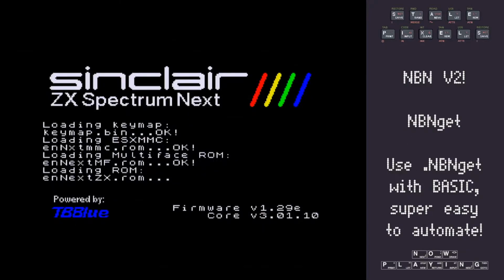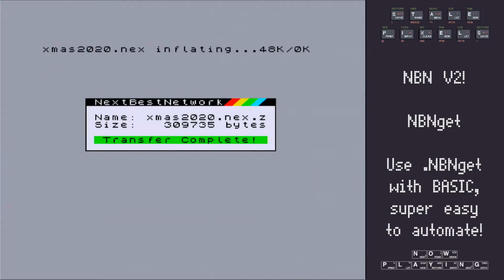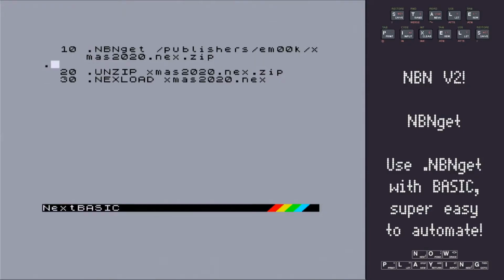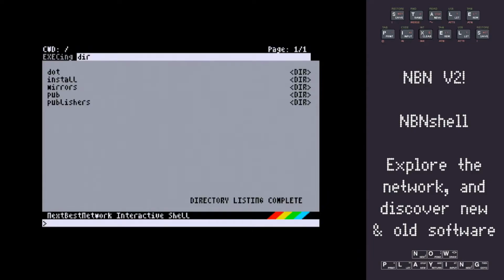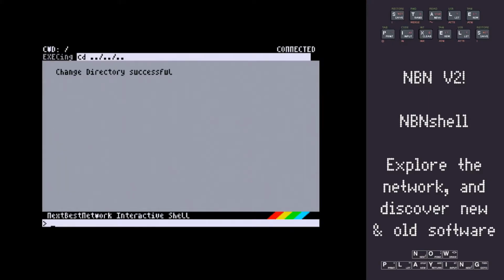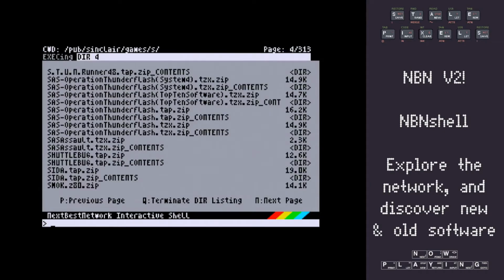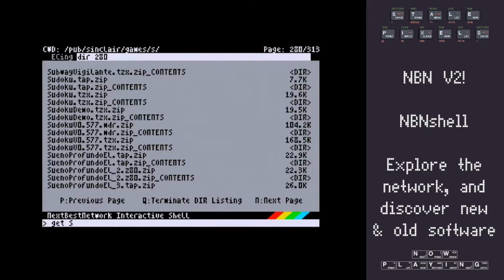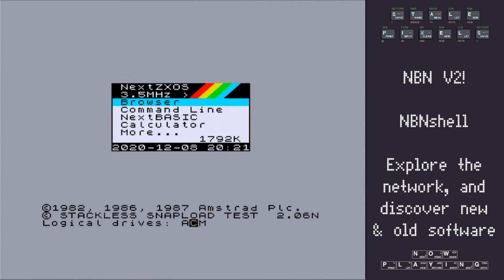NBNshell, show and tell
Another demo of our content delivery network, and details how you can get early access.